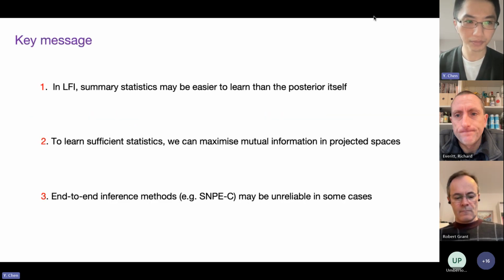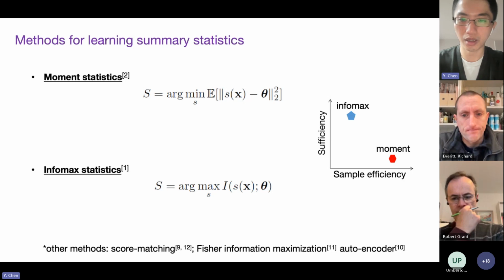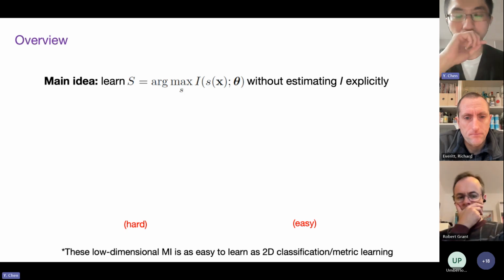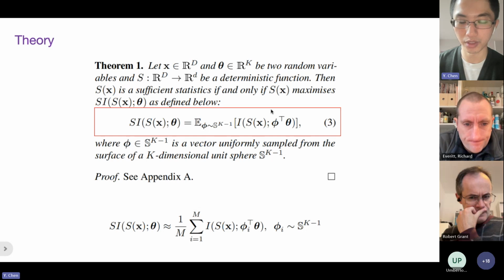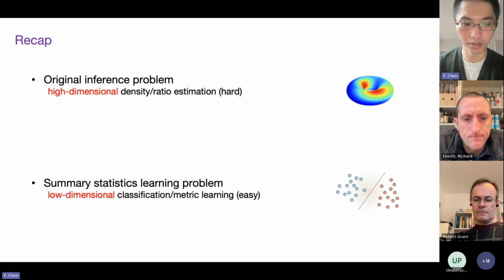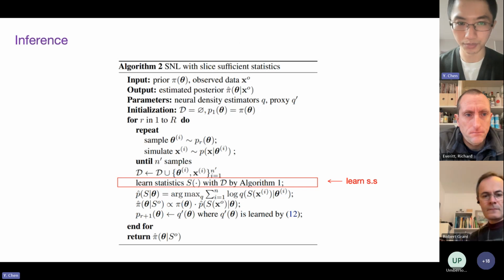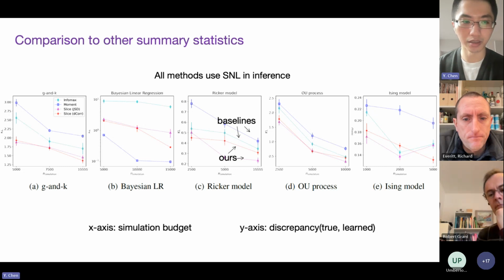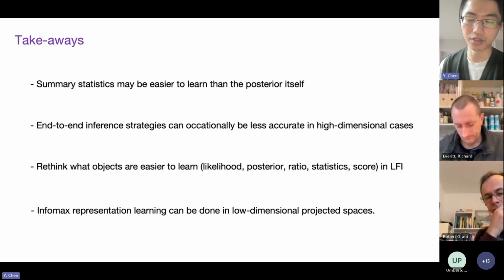Yanzhi Chen: Is It Necessary to Learn Summary Statistics for Likelihood-free Inference?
Talk by Yanzhi Chen at the One World ABC Seminar on 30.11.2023. For more information on the seminar series,